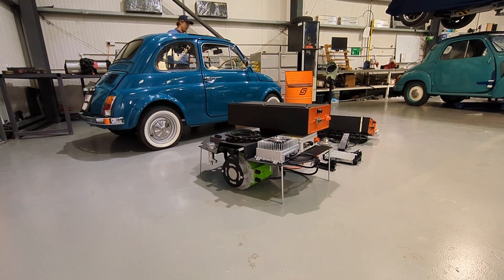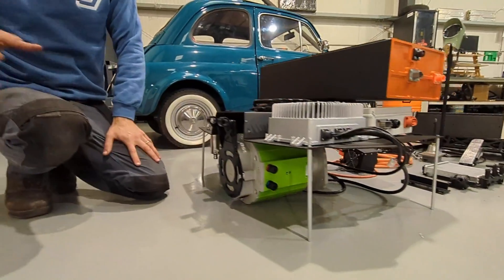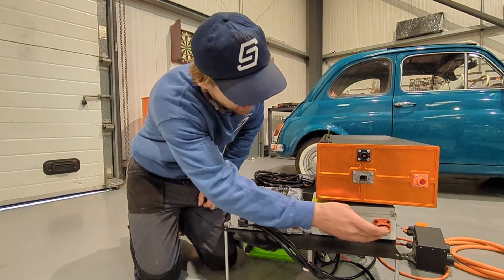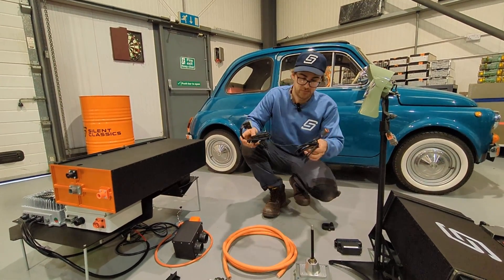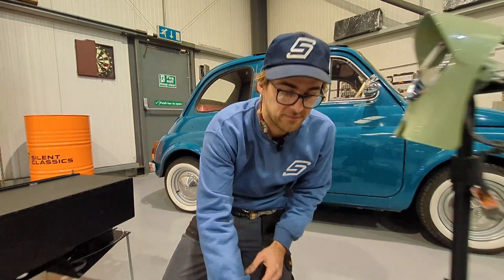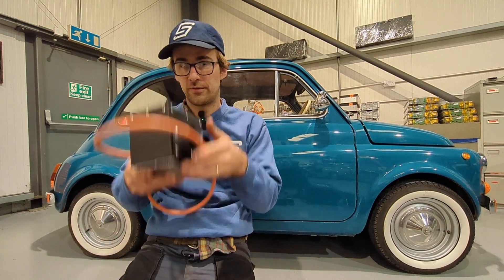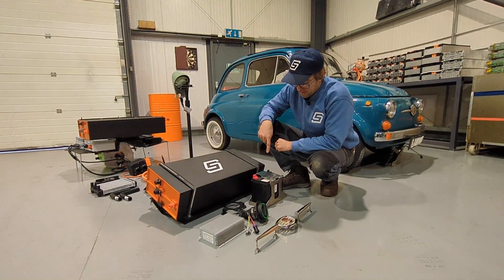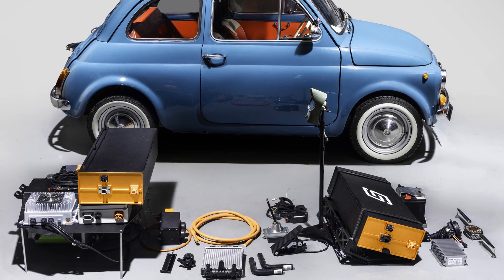Tesla powered Fiat 500 Electric Conversion Kit. Full bolt-in kit overview.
Ready to electrify your classic Fiat 500 without the headache? In this video, I dive into an ingenious bolt-in electric conversion kit designed specifically for classic Fiat 500s.

Turning your beloved Fiat into an electric powerhouse might seem daunting, but this kit from Silent Classics streamlines the entire process.

This is a comprehensive bolt-in kit engineered and manufactured entirely in the UK by Silent Classics.

SilentClassics.co.uk